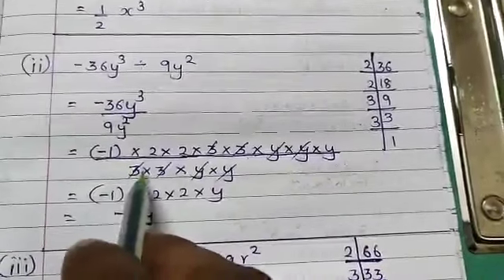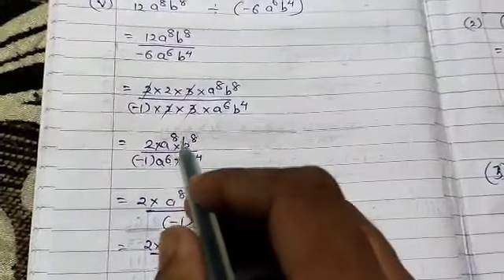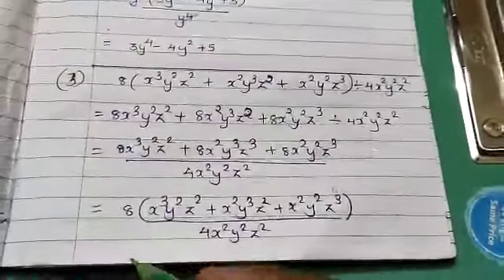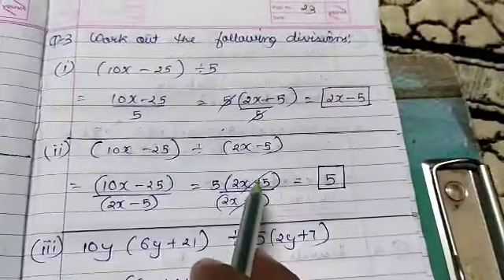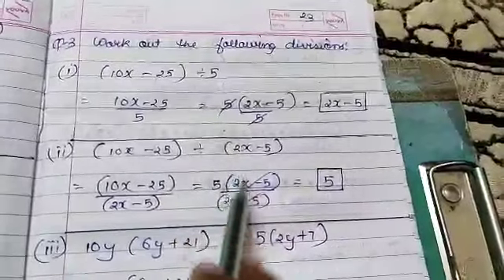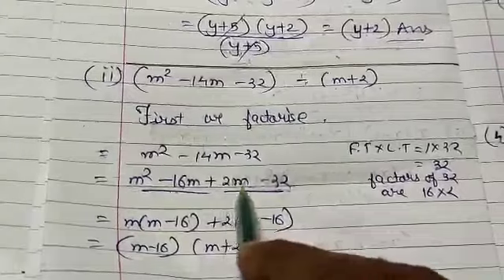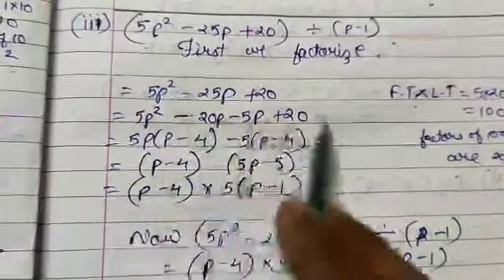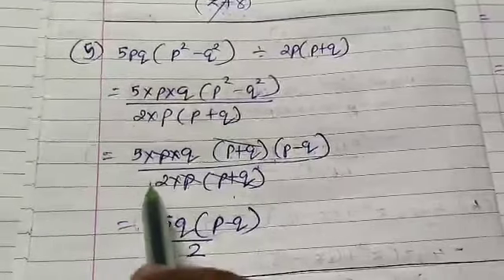Factorisation , Ex. 14.3